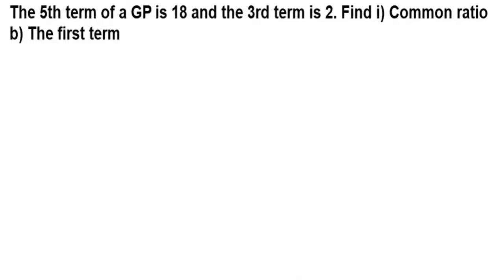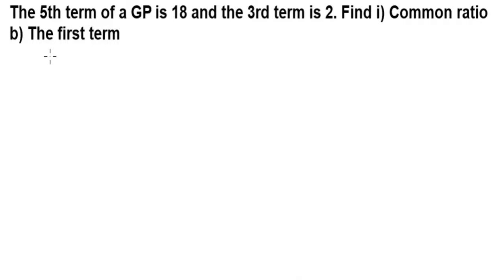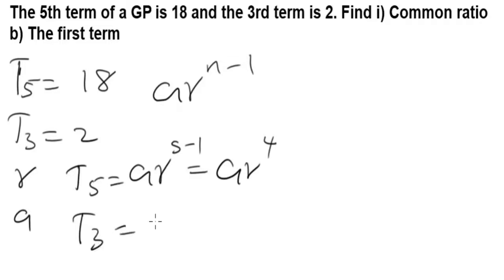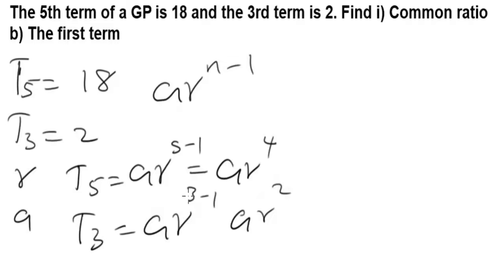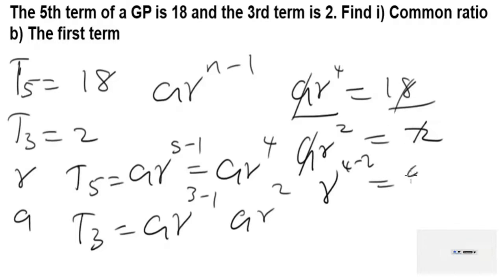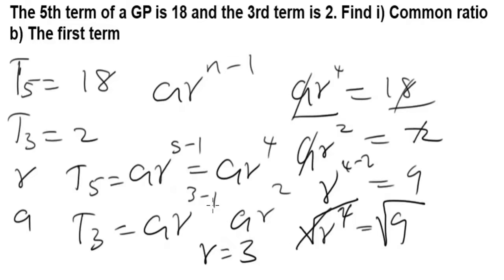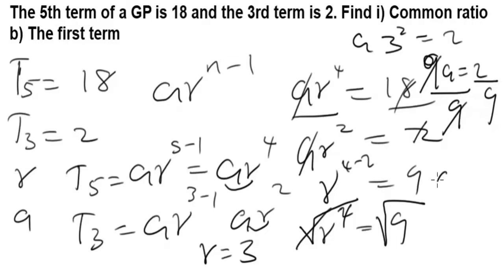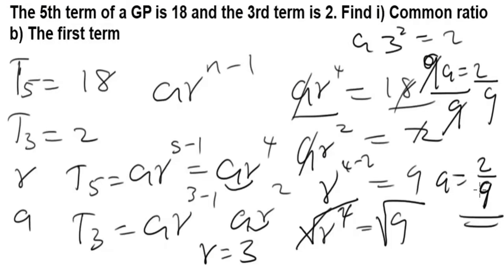Geometric Progression Trick That Math Teachers Don't Want You To Know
Geometric Progression/sequence Tricks That Will Blow your Mind

Geometric Progression/sequence is very easy to solve if you learn the tricks/shortcut I will teach you in this video. This geometric progression/sequence shortcut trick is faster than using casio calculator.

After watching this video, you will be able to solve problems involving geometric progression/sequence using the shortcut/trick I explained in this video for algebra easily and fast especially for multiple choice questions.

Geometric progression/sequence shortcut trick